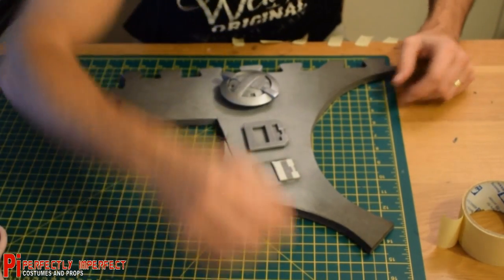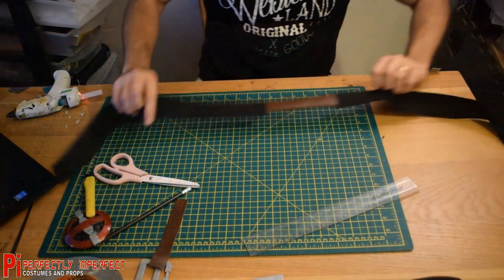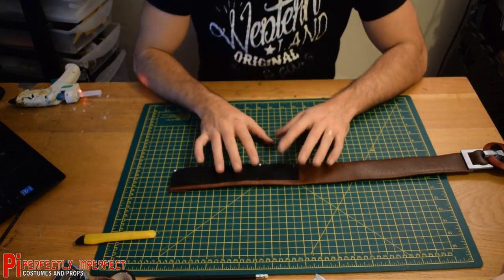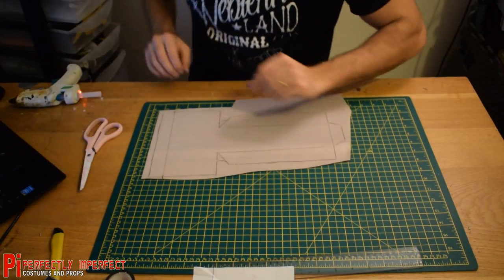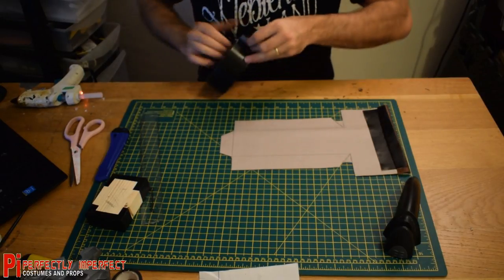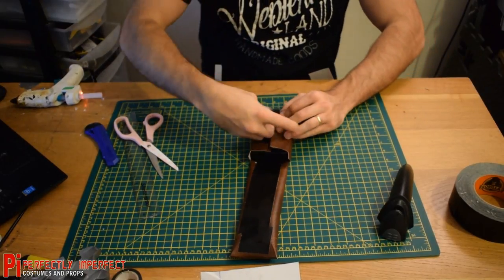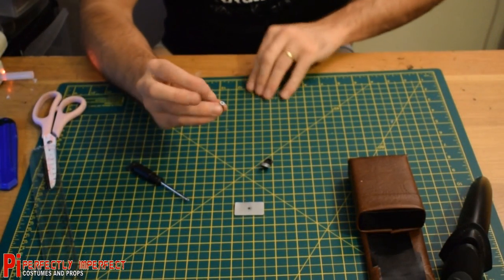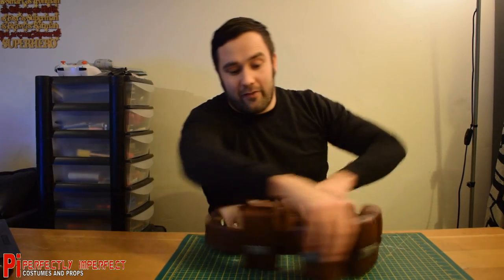Deadpool Utility Belt Tutorial (No Sewing needed!)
In this video I show you how to make a very simple, but awesome Deadpool belt. Better yet is that this can be done without any sewing!

FREE Templates!